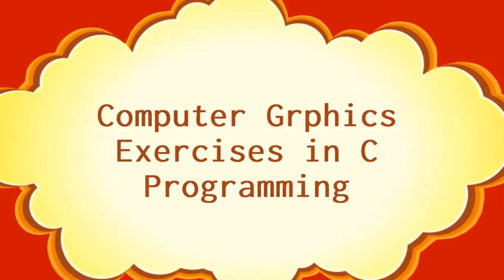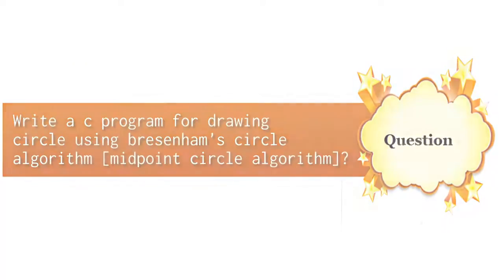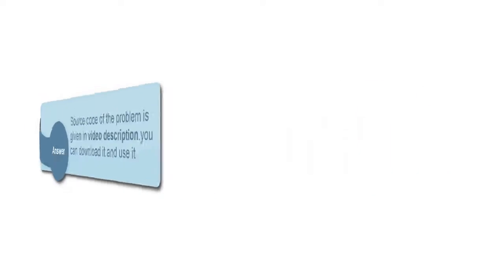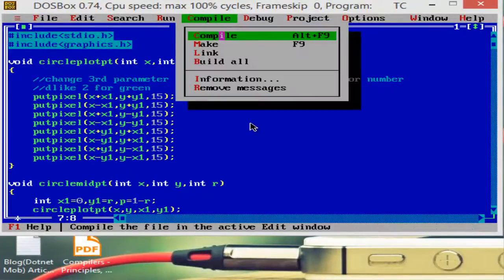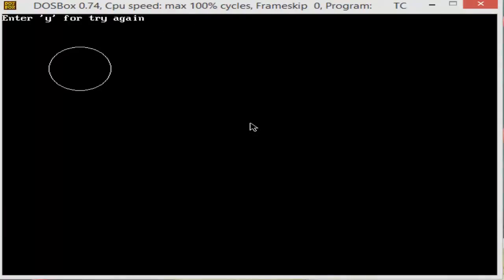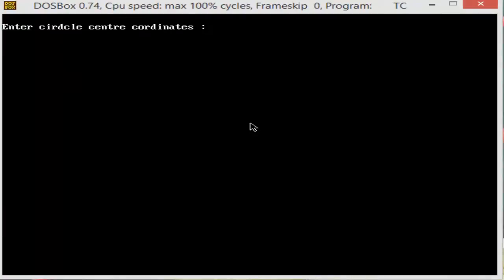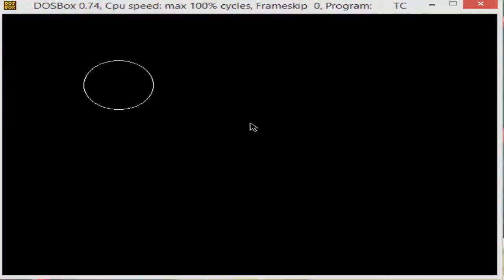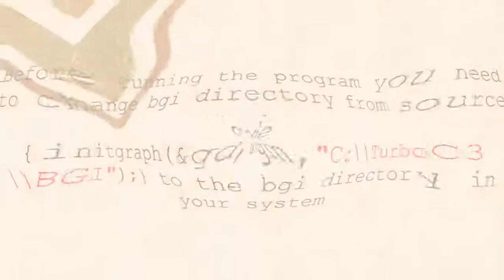C Graphics Program - Draw Circle Using Bresenham's Algorithm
This is a short video showing computer graphics in c for drawing a circle using Brenham's circle or midpoint circle algorithm.